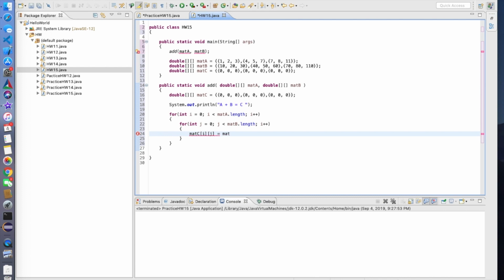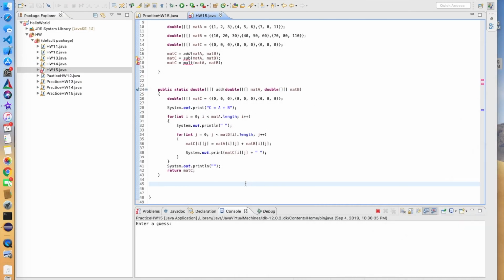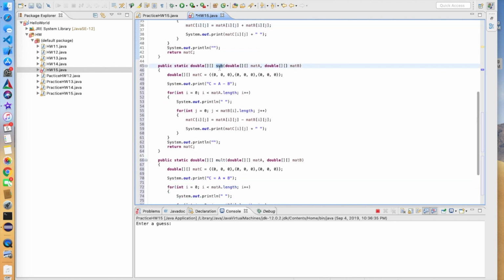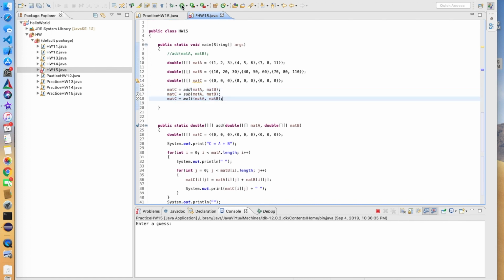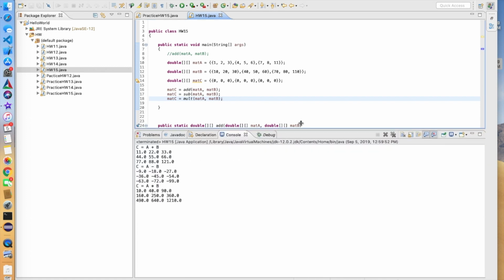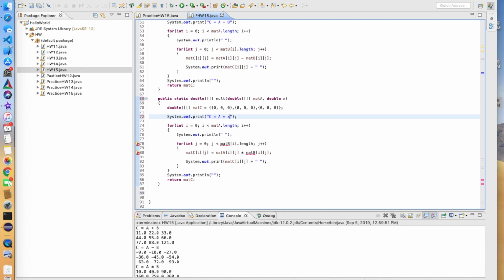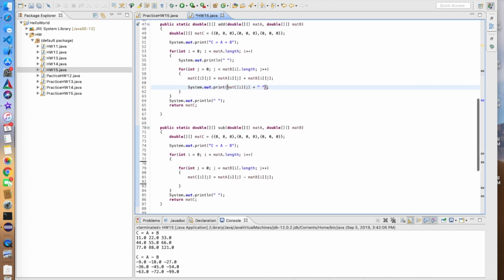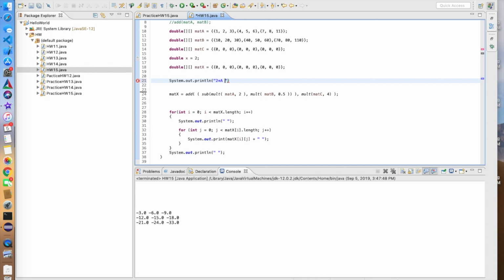CS: 2D Array (1.5)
CS Tutorial: 2D Array (HW 1.5)(XR)